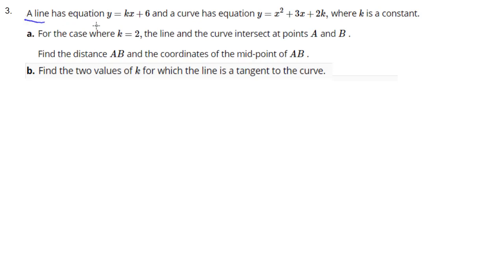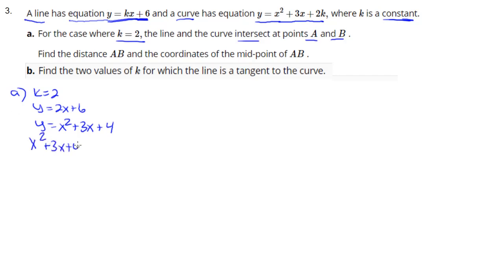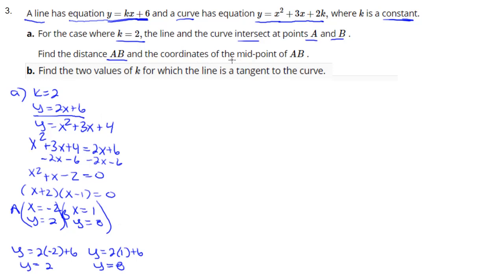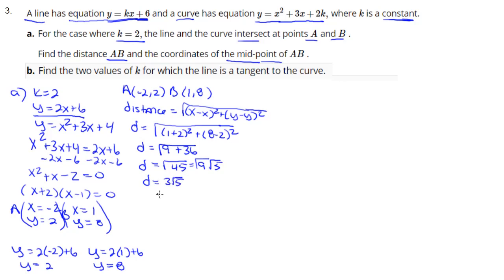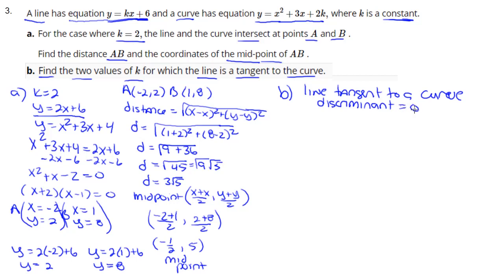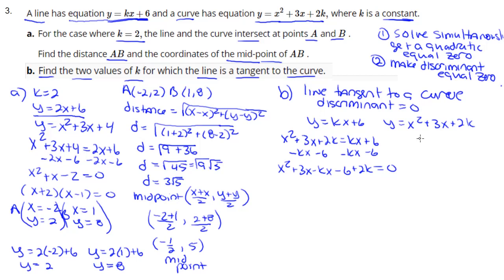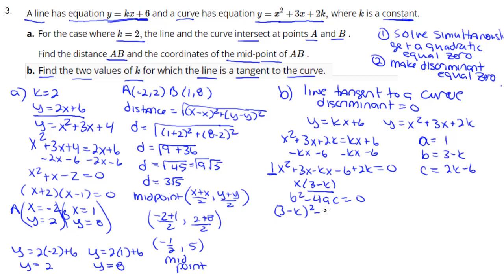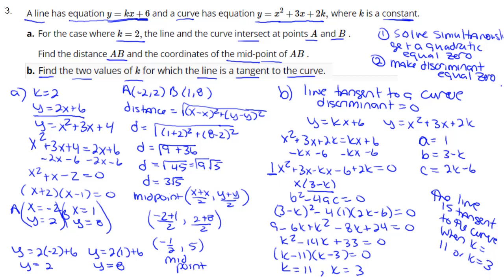PM2 pg 31 #10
pure math quadratics, 9709